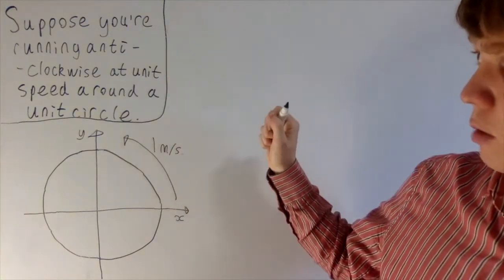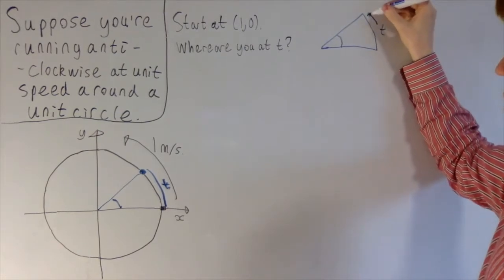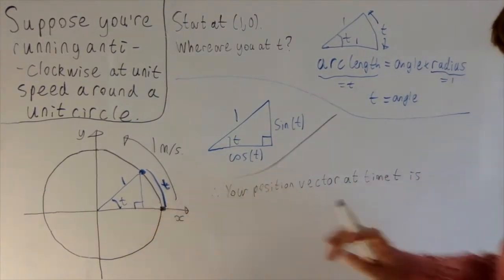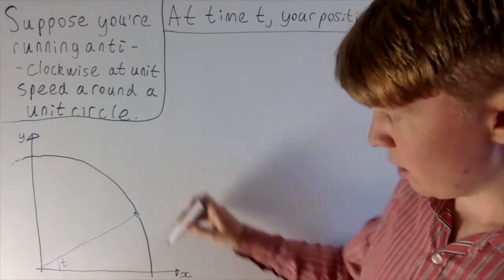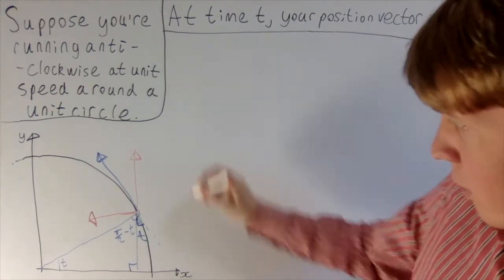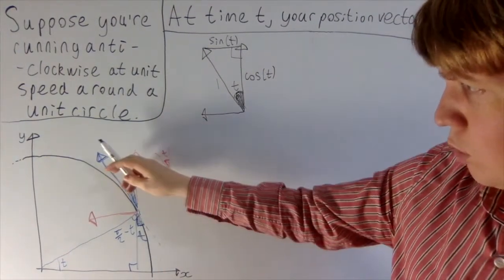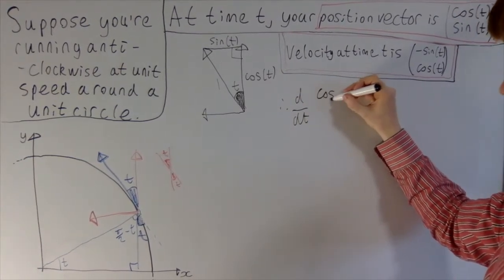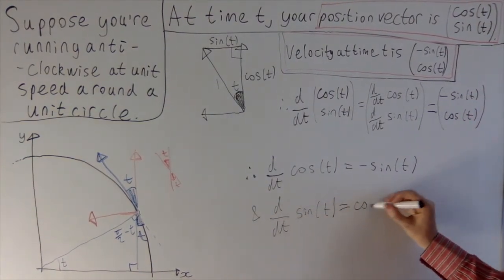Differentiating sin and cos - a mechanics proof